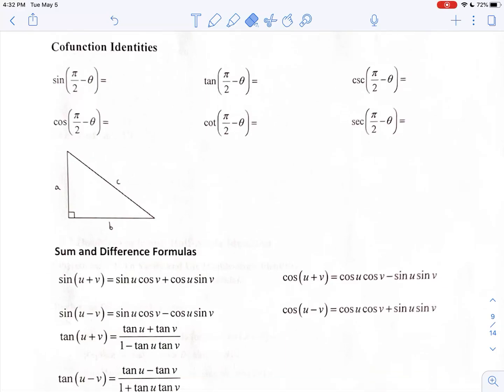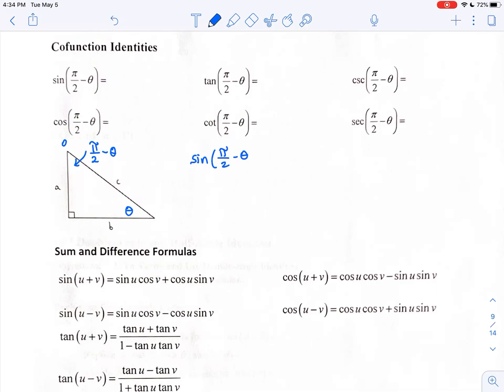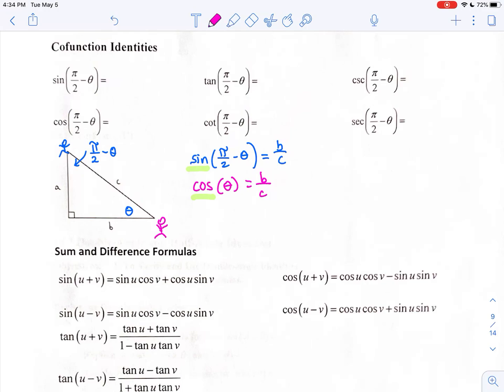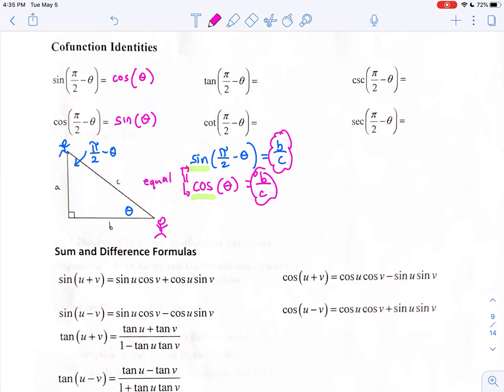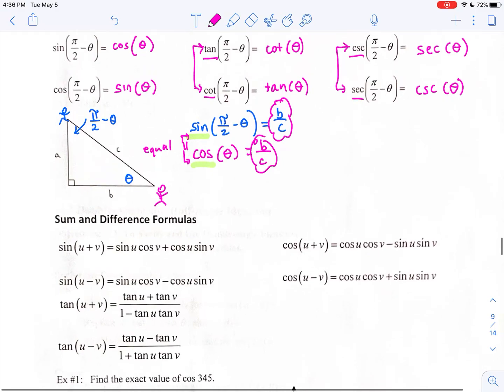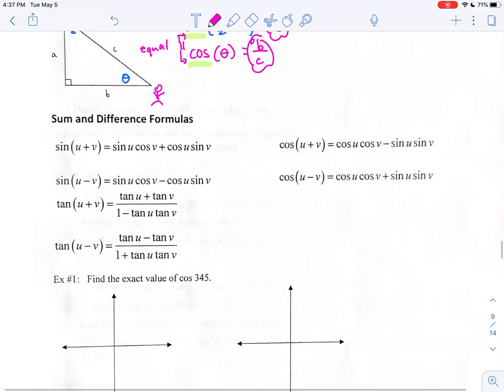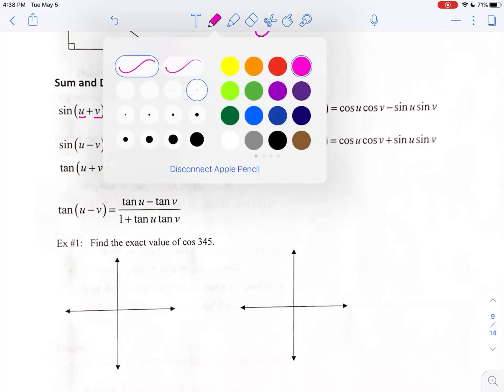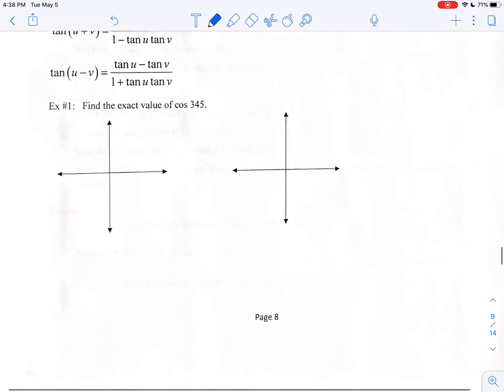Cofunction identities and sum and difference formulas